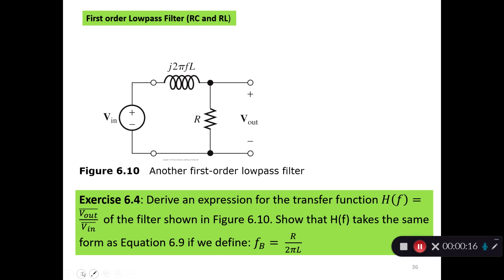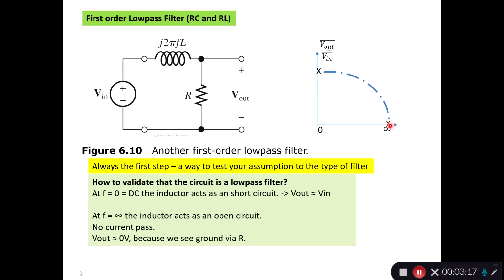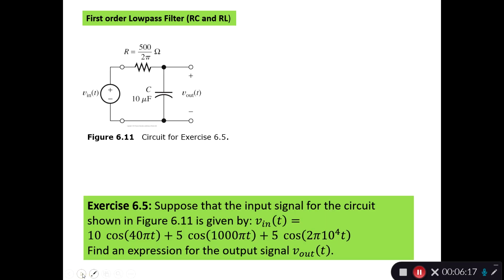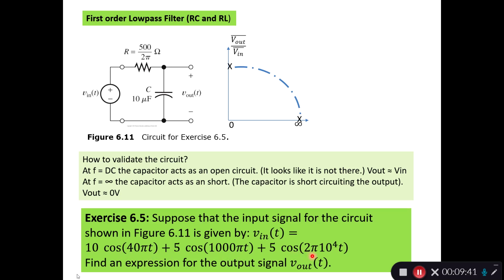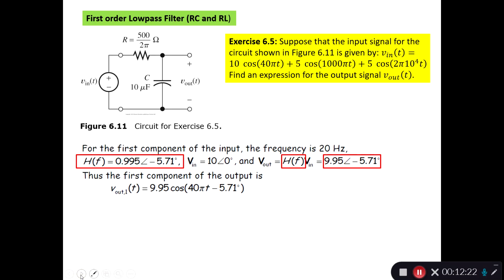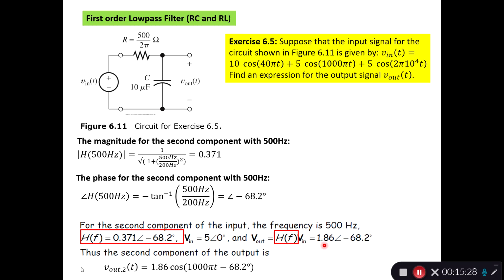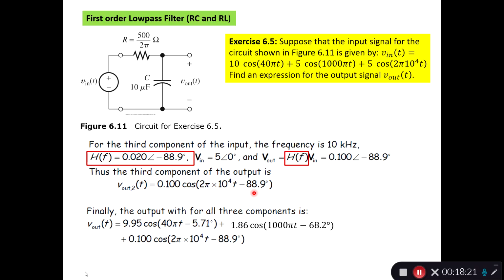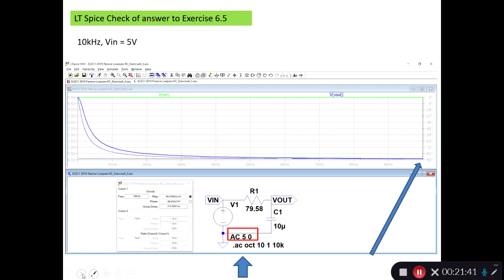ELEC2 2020 week 40 Exercise 6.4 and 6.5 with solutions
How to find the transfer function to a low pass filter made of an inductor and resistor. How to find the transfer function at specific frequency and afterwards to calculate the output voltage of the filter at this specific frequency. If the Input signal is a sum of sine waves we can calculate the Output as a sum of sine waves.